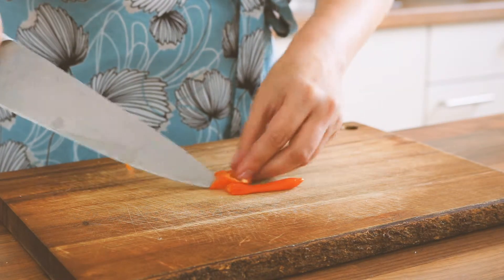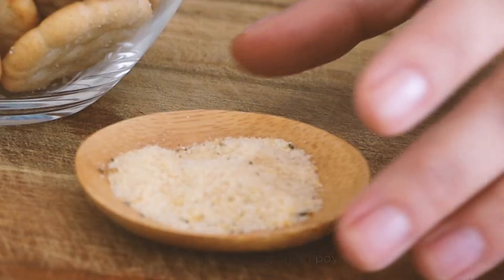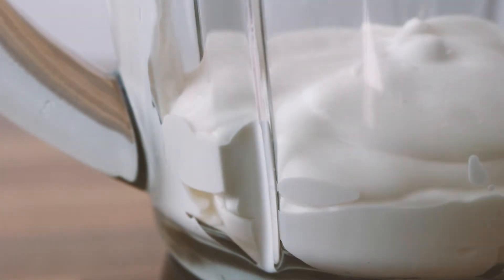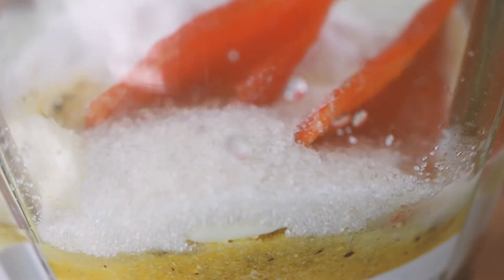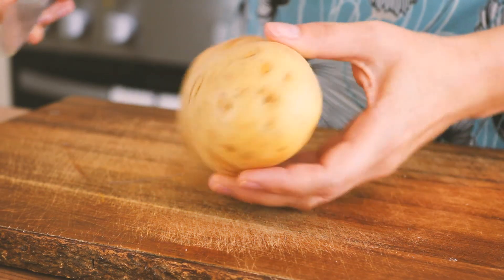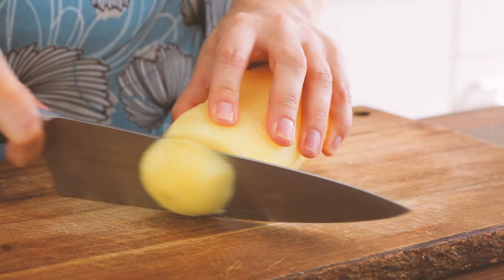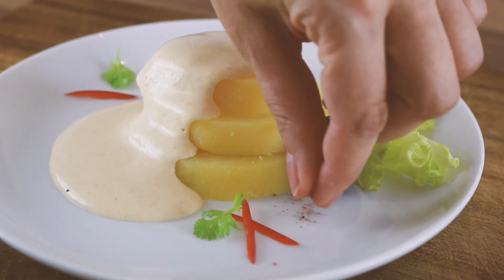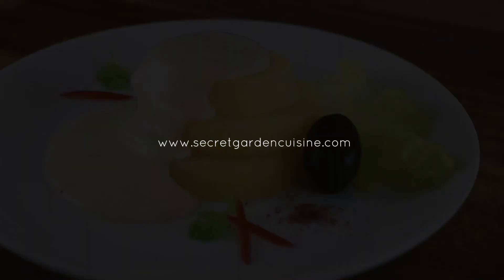Papa a la Huancaína | Vegan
Papa a la Huancaína comes from Peru and is always the number 1 listed dish on Peruvian menus for a good reason. Being served chilled and slightly spicy it is amazing during summer. The sauce is also great for pasta, rice... or heck, who are we kidding? This stuff is good on anything!

Electronic equipment used:

Acer 35.6 cm/14 Inches Laptop PC 8GB RAM 1024GB HDD

Wacom CTL-490DW-S Intuos Draw

Kitchenware frequently used:

CHG Iron Pan 28cm

KAI Shun Santoku Chef Knife

Fiskars Knives

WMF KULT X Food Processor

Leonardo Tavola Glass

Leonardo Ciao Glass

Leonardo Cheers Glass